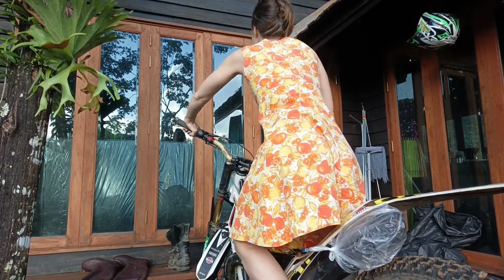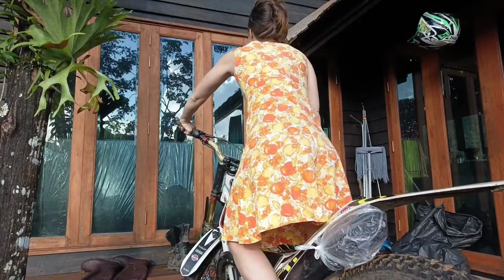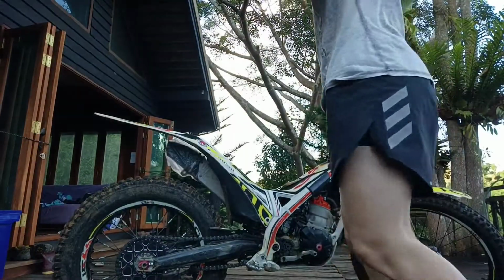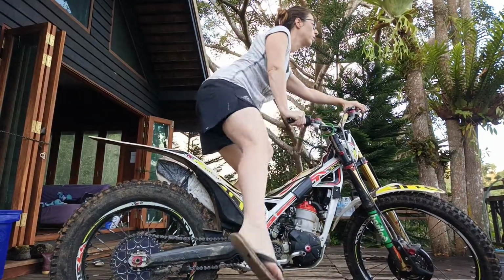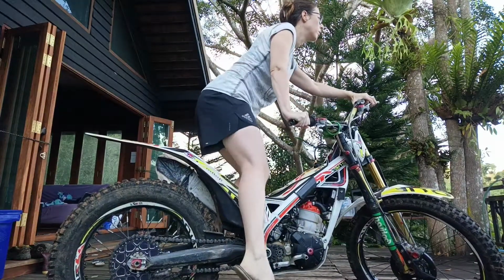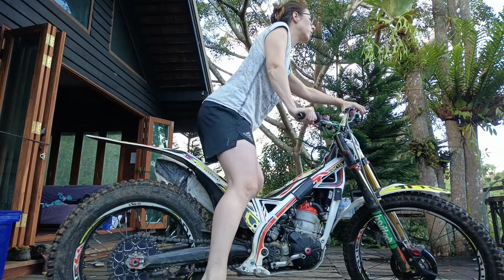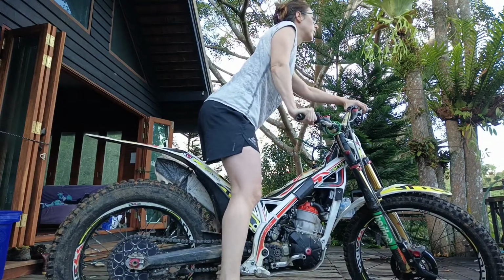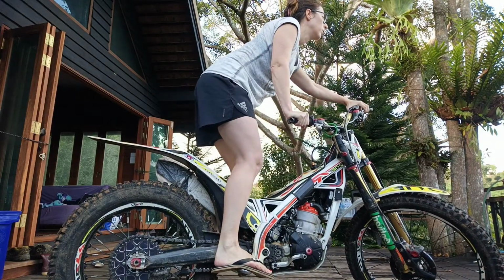Week 5: Static balance practice fashion edition 🤣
Join me for week 5 of my attempts to master static balance on the trials bike, with increased difficulty from higher tyre pressure and poorer fashion choices 🤣